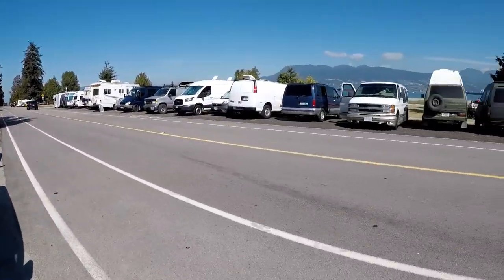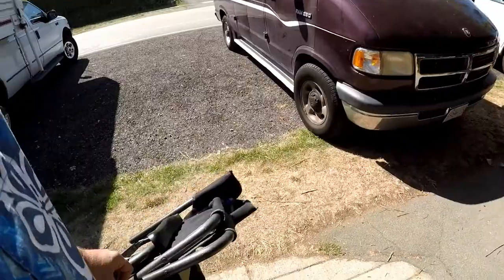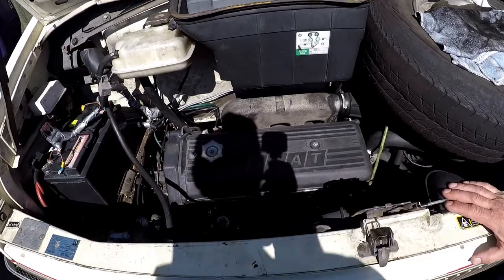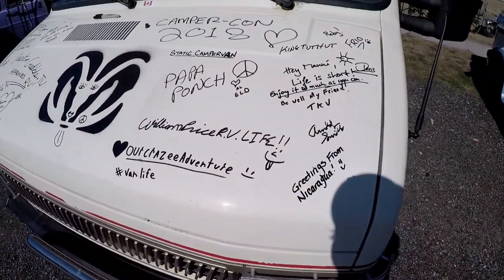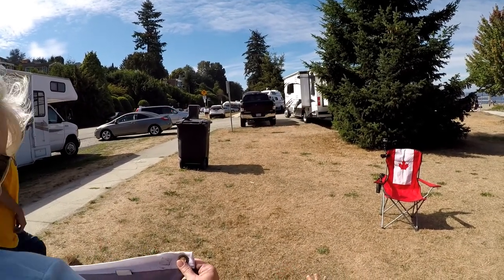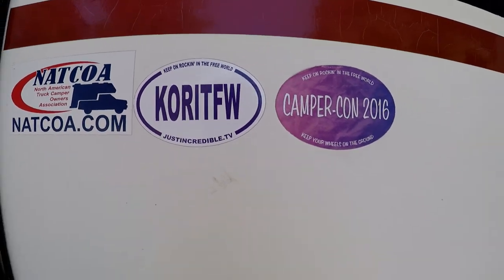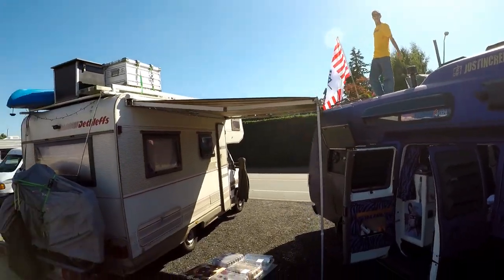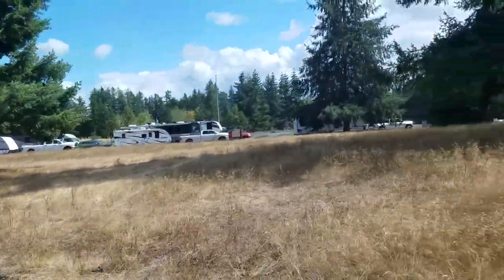CAMPER CON _ THE MOVIE _ 2018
At A Beachfront Park
In VaaanCouver
British Columbia

Many Of The Rebel Forces
Have Gathered To
Advocate And Represent
RV LIFE
To The Masses

In An Attempt To Show
How This Lifestyle Is
Not Entirely That Different
From That Of
The Brick And Mortar Alliance

In A HallMark Effort
The Media Were Brought In
To Broadcast This Message
Of Friendship To All